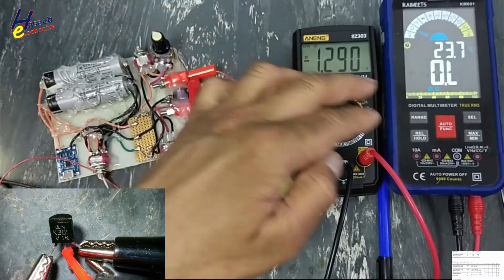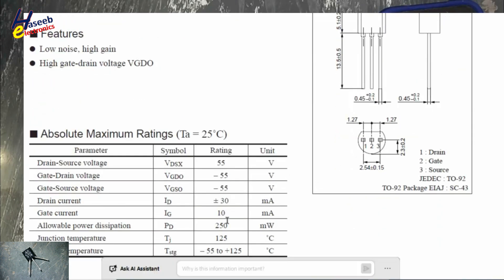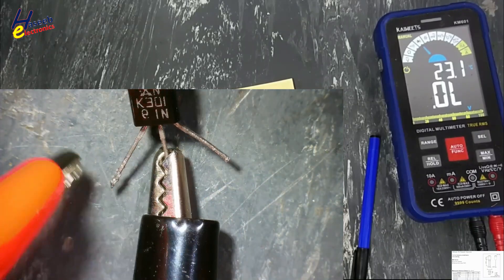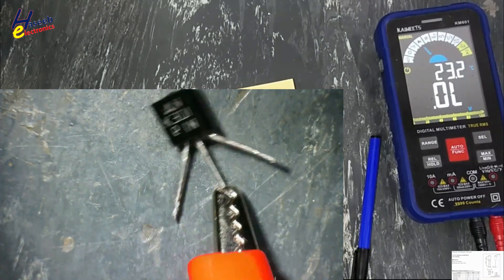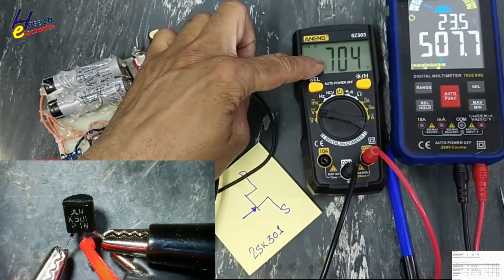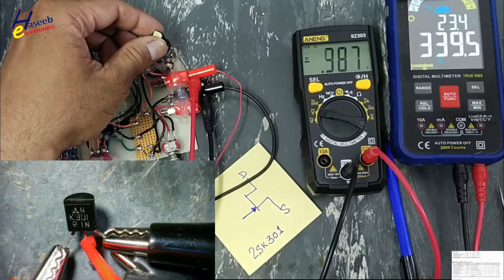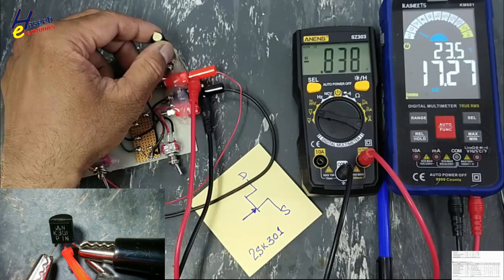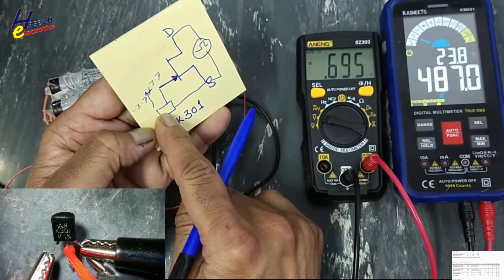{1293} How To Test JFET || Junction Field Effect Transistor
In this video number {1293} How To Test JFET || Junction Field Effect Transistor, Testing 2SK301 JFET.
What is JFET.
A JFET is a type of field-effect transistor (FET) that controls the flow of current using an electric field. It’s commonly used in electronic circuits for amplification, switching, and signal modulation due to its high input impedance and low noise characteristics.
Structure and Terminals of a JFET. JFET has three terminals. Gate (G): Controls the current flow by applying a reverse voltage. Drain (D): Current flows out from this terminal.  Source (S): Current flows into this terminal. There are two types of JFETs. N-Channel JFET: Current flows through an n-type semiconductor channel. Electrons are the charge carriers. and P-Channel JFET: Current flows through a p-type semiconductor channel. Holes are the charge carriers.

How to Test JFET transistor / FET using multimeter
Testing a JFET (Junction Field-Effect Transistor) involves checking for proper functionality, including confirming it can control current flow correctly. Here’s a step-by-step guide to test a JFET using a multimeter:
Tools Needed:
Digital or Analog Multimeter (with diode/ohmmeter mode)
JFET Datasheet (to identify terminals: Drain (D), Source (S), Gate (G))

Follow these Steps to Test a JFET:
1. Identify JFET Terminals
Check the datasheet for pin configuration (D, S, G).
For 2SK301 JFET
Pin 1: Drain (D)
Pin 2: Gate (G)
Pin 3: Source (S)

2. Test for Short Circuits
Set the multimeter to ohmmeter mode (Ω).
Measure resistance between:
Gate to Drain (G-D)
Gate to Source (G-S)
Drain to Source (D-S)

Results:
G-D & G-S should read high resistance (open circuit).
D-S may show low resistance but not zero (depends on JFET type).
If resistance is very low in any pair, the JFET is faulty (shorted).

3. Test Gate-Source PN Junction
Set multimeter to diode mode.
Connect red probe to Gate (G) and black probe to Source (S):

For N-Channel JFET: Forward voltage drop (0.4V to 0.7V)
For P-Channel JFET: Reverse the probes; same result expected.
Swap probes: Reading should indicate open circuit.

4. Check JFET Functionality (Using Ohmmeter)
Connect probes as follows:
Red to Drain (D) and Black to Source (S).
Gate (G) left open.
Reading should be low resistance (ON state).
Now, short Gate to Source (G-S):
Resistance should increase to high value (OFF state).
This verifies the JFET can control current flow.

5. Verify Gate Cutoff Voltage (V_GS(off)) (Advanced Test)
If you have a power supply, you can measure the gate cutoff voltage:
Apply a voltage between Drain and Source (e.g., 5V).
Slowly increase the negative voltage to Gate (N-Channel JFET) until current stops flowing.
The voltage at this point is V_GS(off) (matches the datasheet value).

🎉 Test Results Interpretation:
If readings match expected values, the JFET is functional.
If readings are incorrect (e.g., shorts or opens), the JFET is faulty.
Any inconsistency with datasheet specs indicates a defective JFET.

Testing 2SK301 JFET
explain junction field effect transistor
junction field-effect transistor jfet
field-effect transistor
how to test jfet
check jfet with multimeter
how to test fet transistor using multimeter
how to test jfet transistor
how to test jfet with multimeter